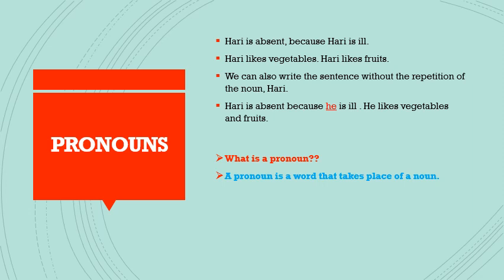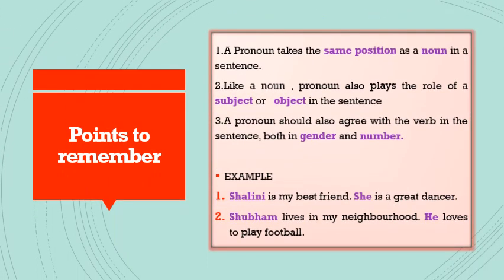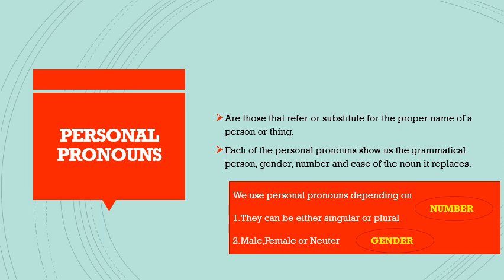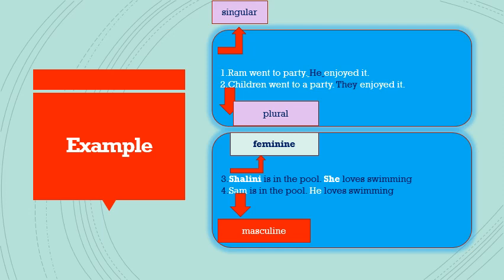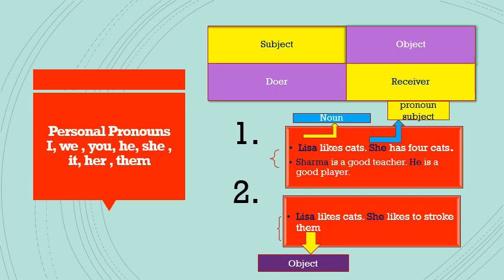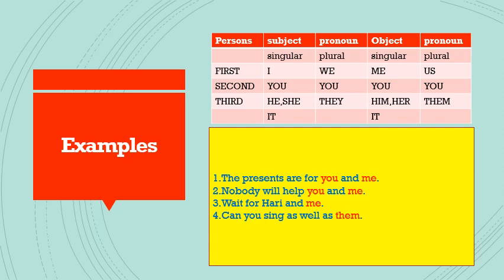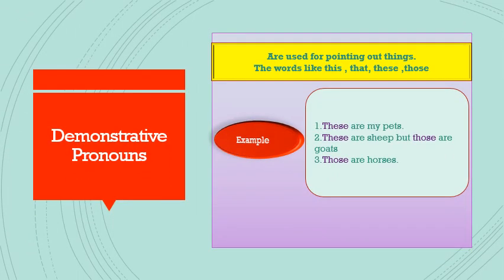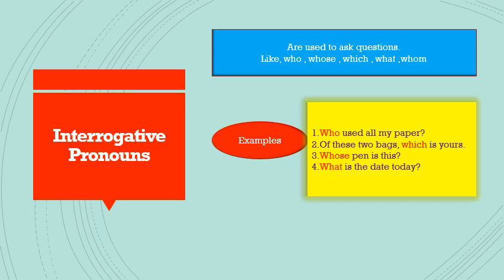PRONOUNS CLASS VII